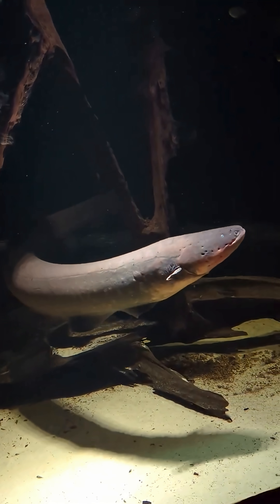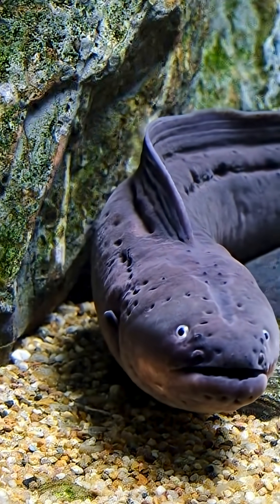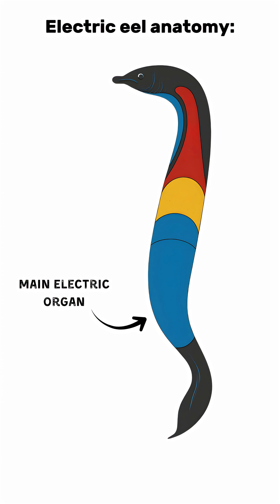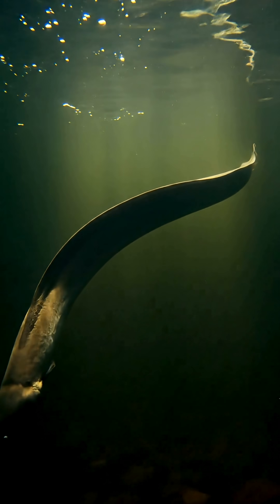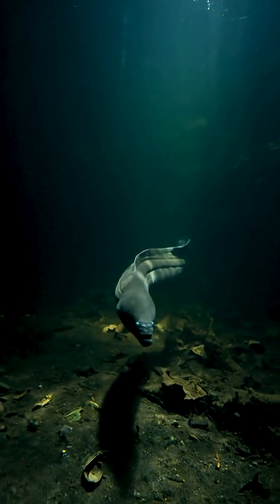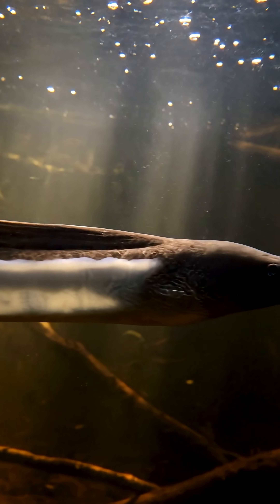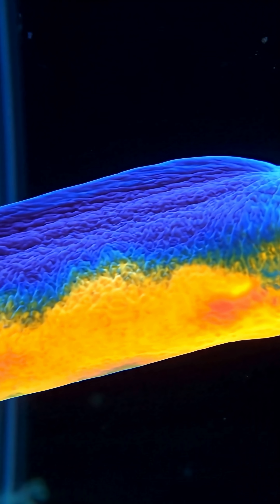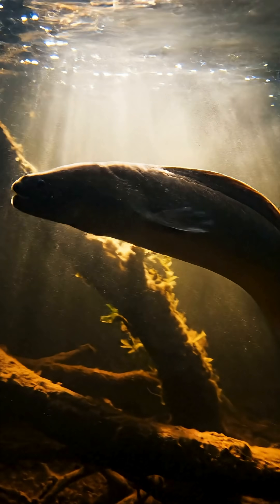The Living Power Plant: Who Is the Electric Eel?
This isn't a myth or science fiction. The electric eel is a real creature capable of generating up to 600 volts. But how does it do it? And most importantly – how are its unique abilities helping scientists create the medical technology of the future?

In this video you'll discover:
⚡️ How the eel's "bio-battery" works
🧠 Why its own brain isn't harmed by its electrical discharges
💊 How its mechanisms are used in pacemakers and drug delivery systems

Nature is the best engineer. Let's learn from it!